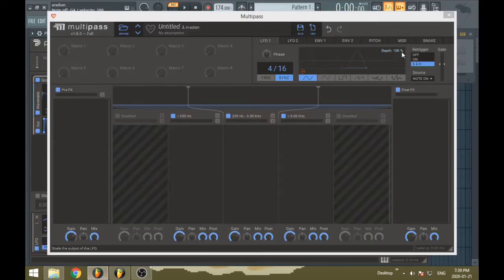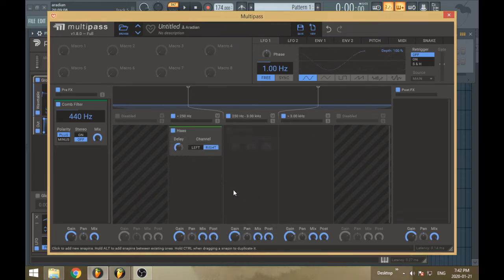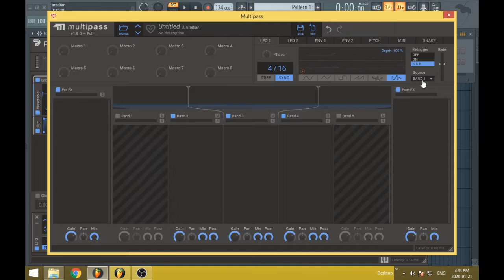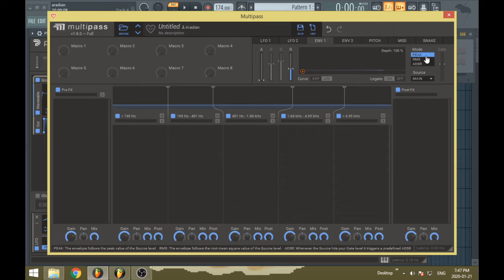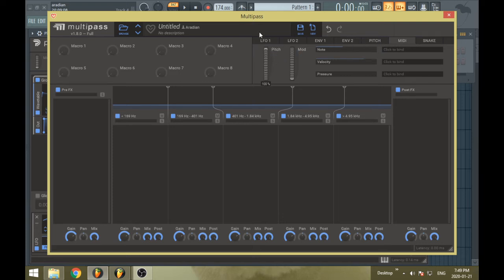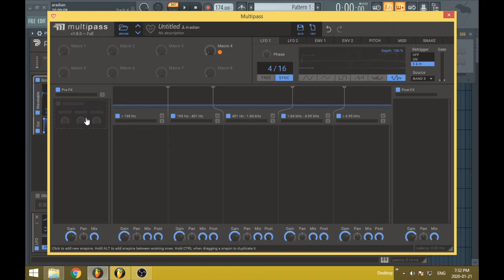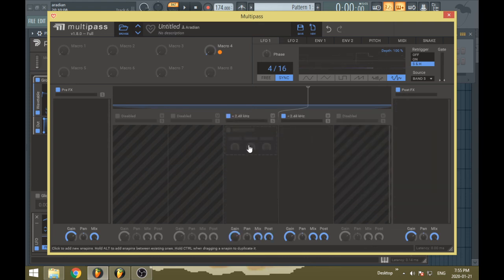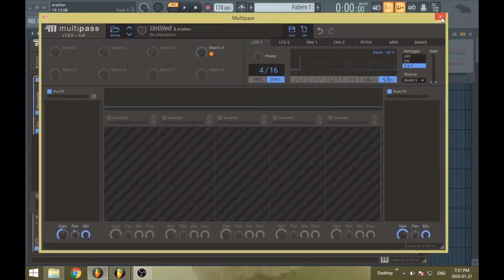Phase Plant Tutorials - 37 - Multipass (Phase Plant 1.8)